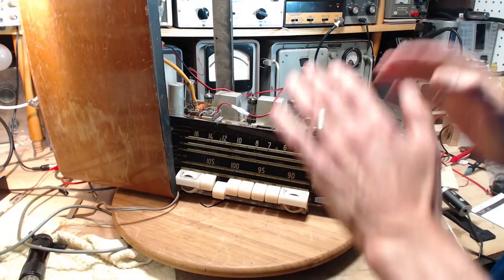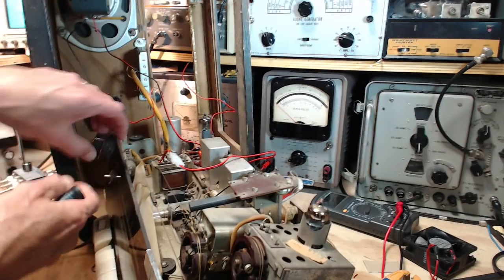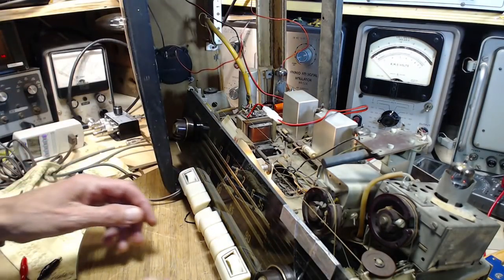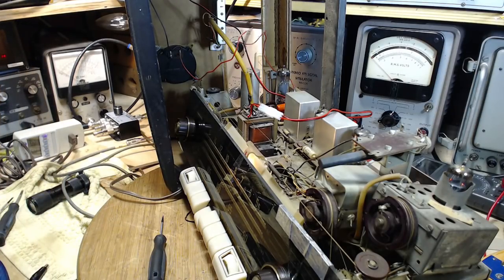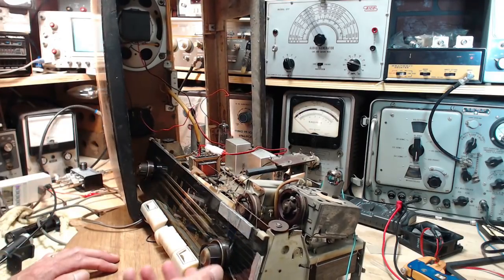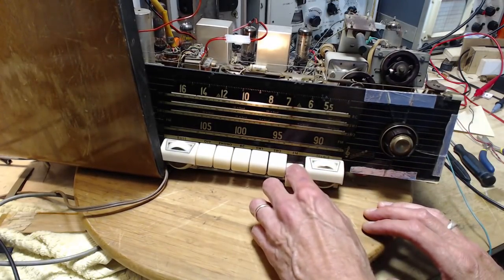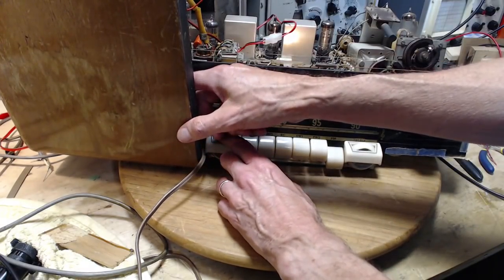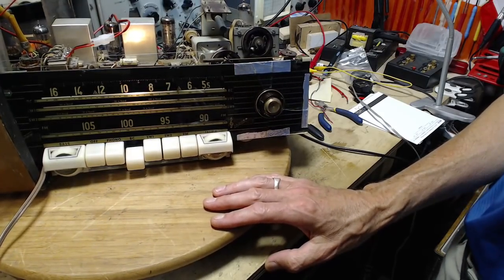Nordmende Turandot Video#5 - Tweeter and Magic Eye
I check out the electrostatic tweeter and the Magic Eye and generally take stock of the radio at this point.